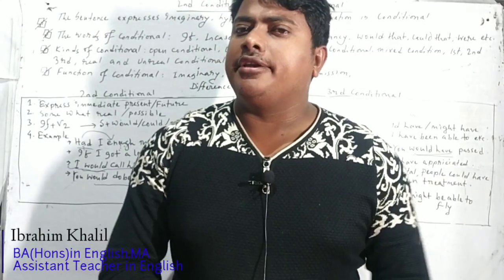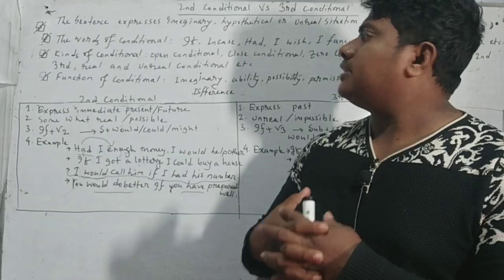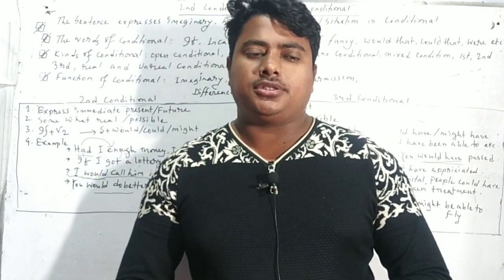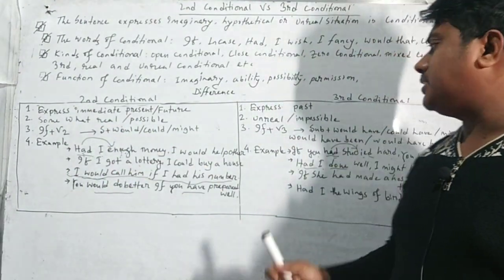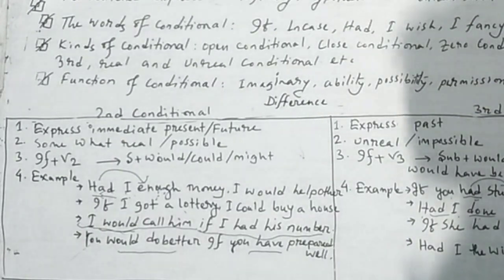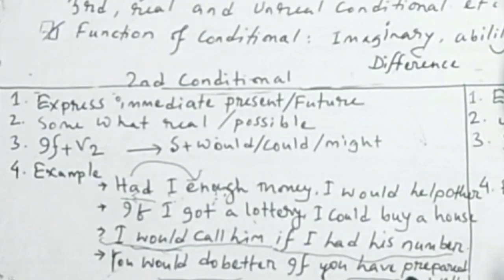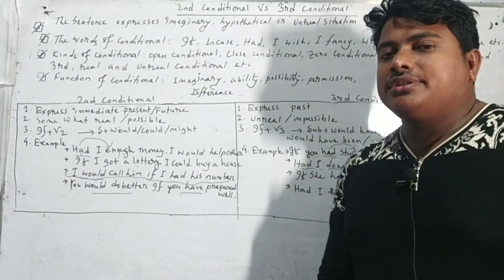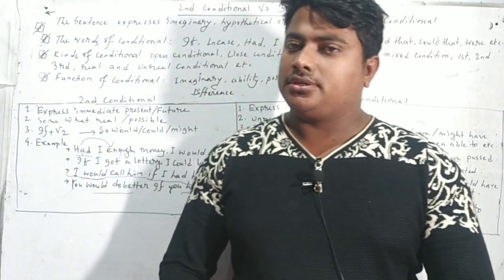Difference Between Second and Third Conditional Sentence 2020 || Confusioning Conditional Rules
This is an important lesson consisting tittle

*difference between second and third conditional sentence2020,
*common confusion conditional in English,
*second and third conditional in bangla tutorial,
*Conditional sentences,
*if-clauses with exercise, Rules of Conditional Sentences in English,
*best Concepts of Conditional Clauses and Sentences ,

so let's get started. And let watch whole lesson

your support inspire me to make another video lesson

of me.